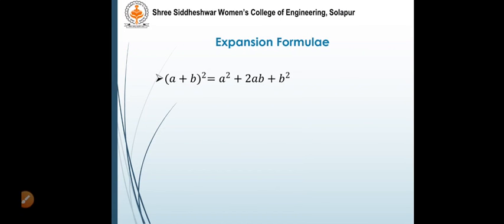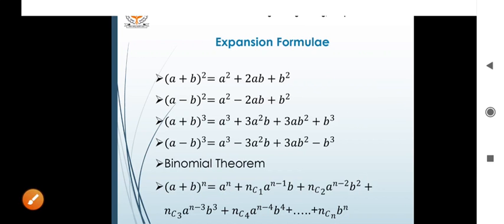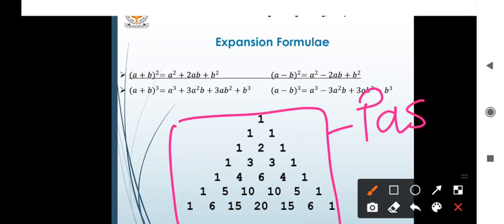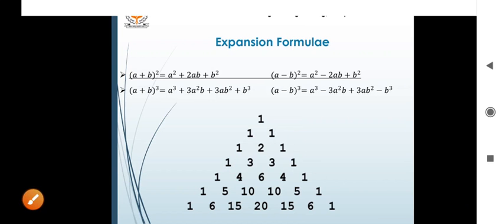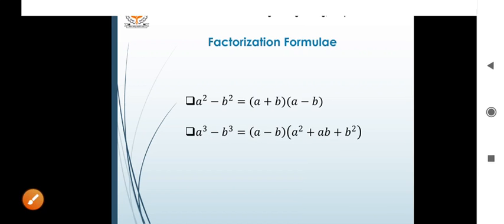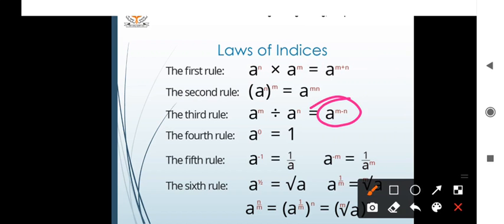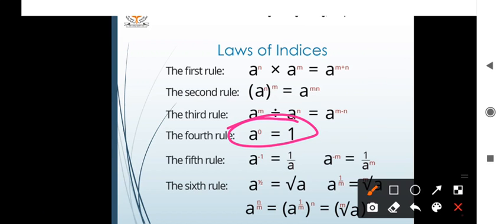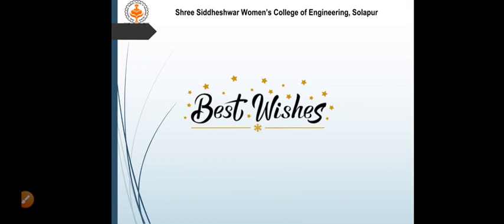Prerequisites for Engineering Mathematics Part 1